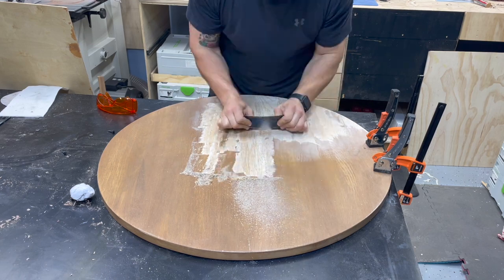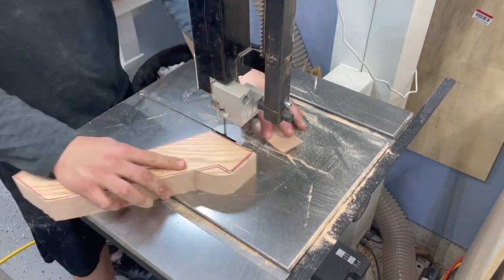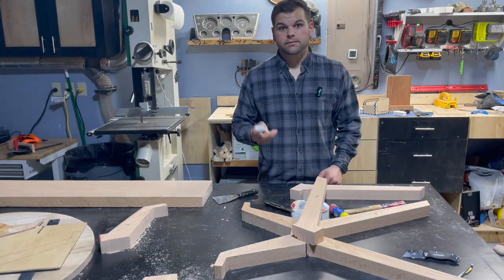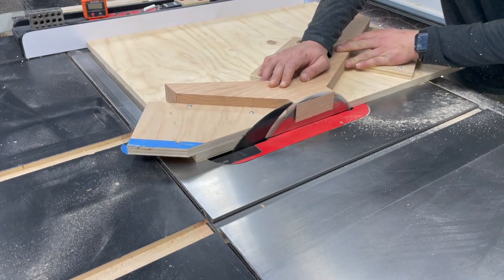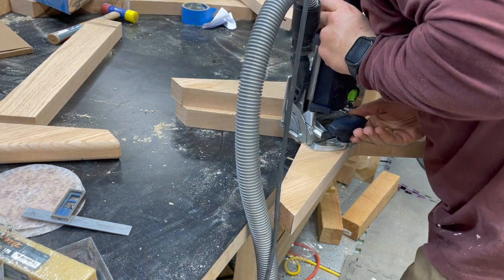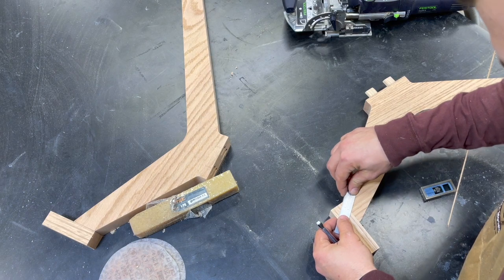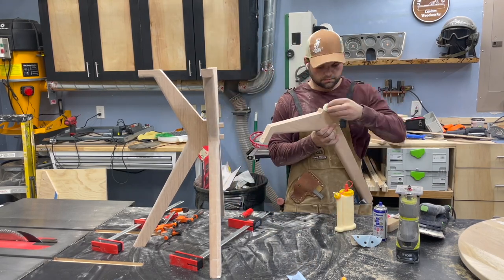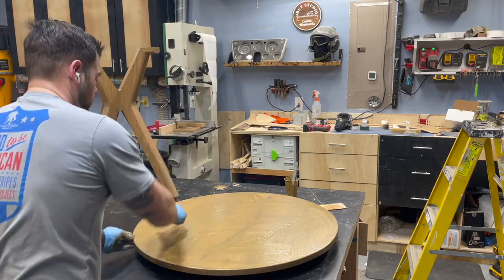Giving this table top a new base || Easy Mid Century Modern round table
In this video I take a pre existing table top that had defects and cracks from the manufacturer and turn it into one of my favorite builds to date! I wasn't sure this top was saveable, let alone even made from real wood when I took on the project. Once past the caked on finish I was able to transform this oak into what the client referred to as an heirloom piece.